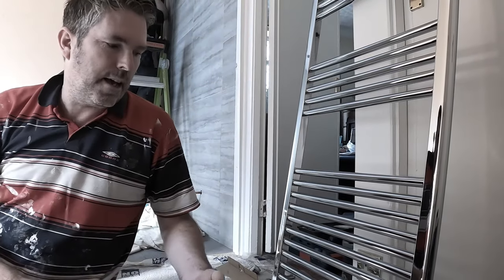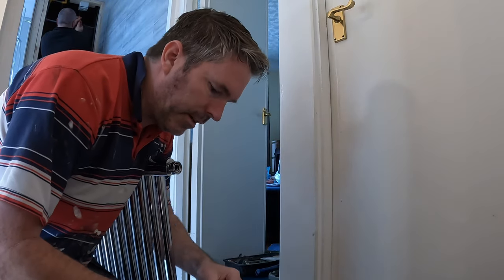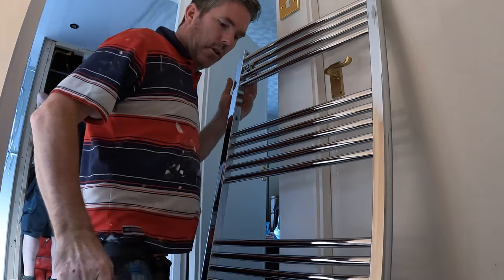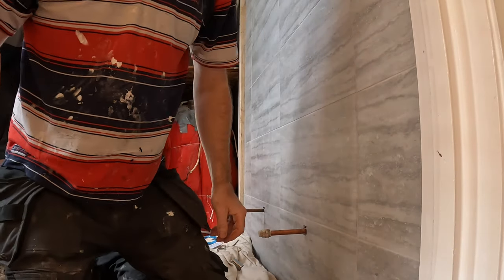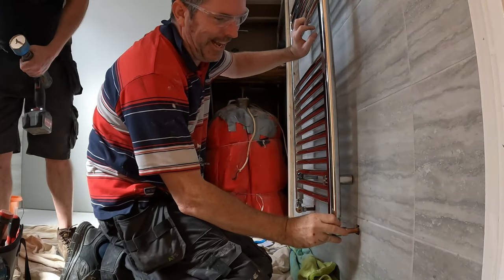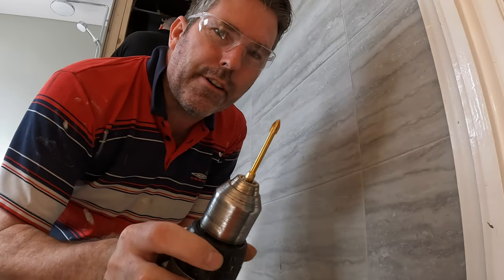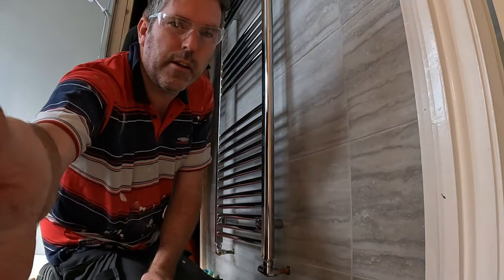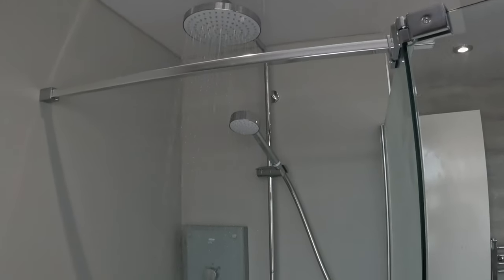bathroom renovation shower room. toilet sink wet wall shower How to fit a shower tray part4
mjc kitchens and bathrooms
Hello. And welcome to MJC kitchens and bathrooms. A little bit about me I have been in The trade of kitchens and bathrooms from the age of 18 I’ve gone through the rankings and have worked for myself now for around 18 or 19 years give or take whenever you doing Properties you never ever really know what you are going to find that is the joys of my job that is why I love it so much because it’s the unknowing of the unknown, which keeps you entertained and definitely keeps me going. Bathrooms wet rooms radiators boilers kitchens home design no matter what it is I will always find a solution to the problem regardless of how big the problem is I can always sort it out.
No problems only solutions bish bash Bosh.